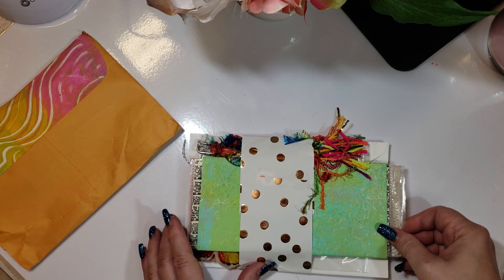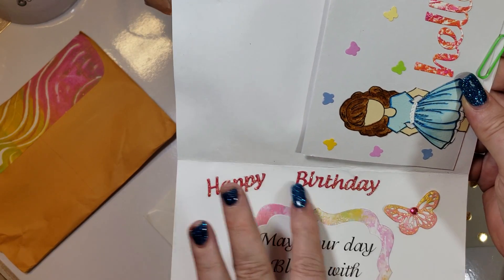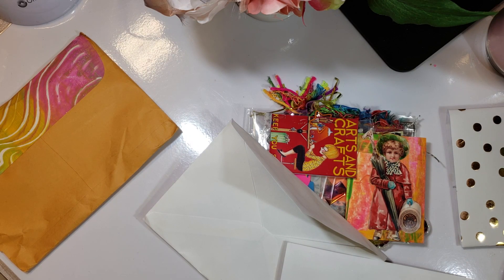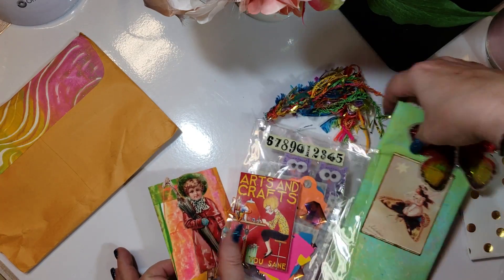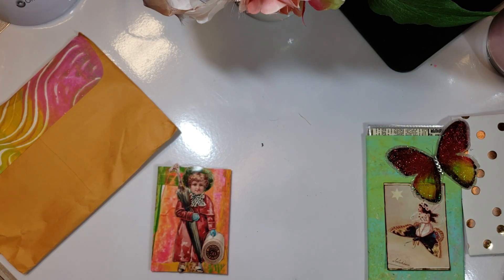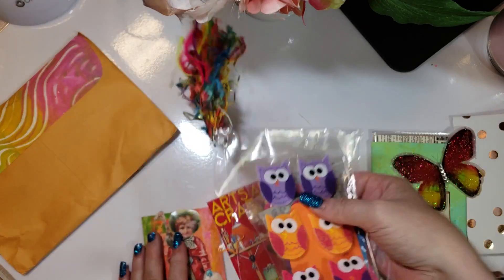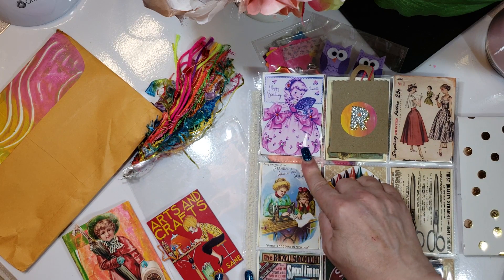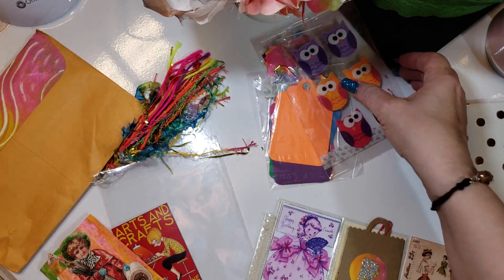POCKET LETTER - ENTRY #41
Thanks so much for joining me in viewing entries for my Birthday Challenge.

This entry is is coming to you from:
BRIDGET MURRAY IN SC

Her YouTube Channel is:
BRIDGETTE MURRAY

The Rules

This is open to US as well as International Verified Subscribers

You Must be 18 Years or Older to Enter

You will need to create a Pocket Letter, "Vintage Themed" Completeed On The Front And Back As Shown In The Example. I am only looking for the Pocket Letter, not the book, for 25 Enteries.

Include a little information about yourself including your birthday, channel name... Anything at all.

To Obtain My Mailing Address

A VR On YouTube,  Promoting This Challenge Showcasing Your Completed Project As Well As Submit Your Pocket Letter Entry For An Additional  20 Enteries

This Must Be Mailed By 5-31-18